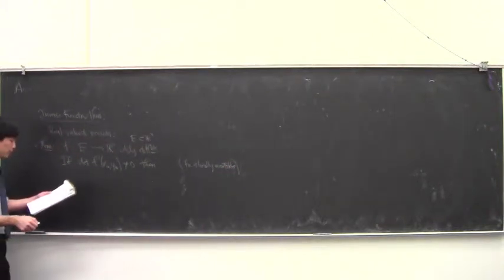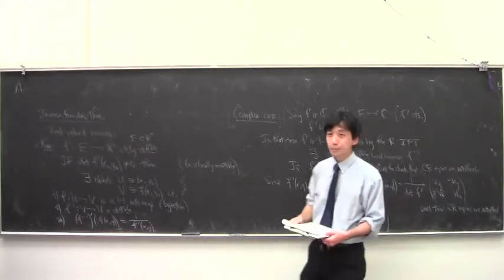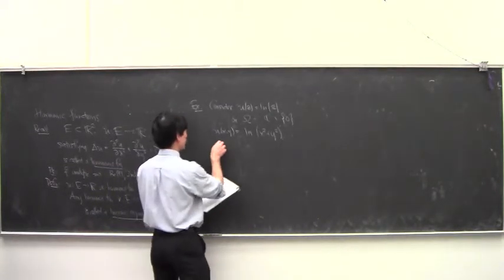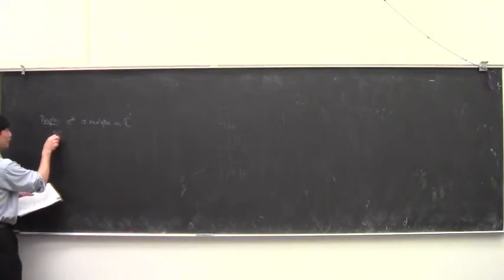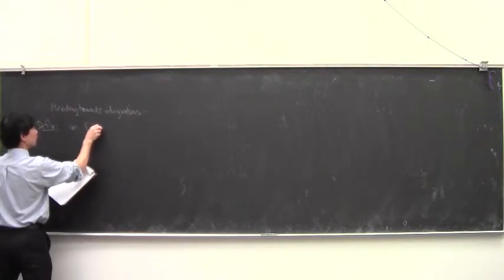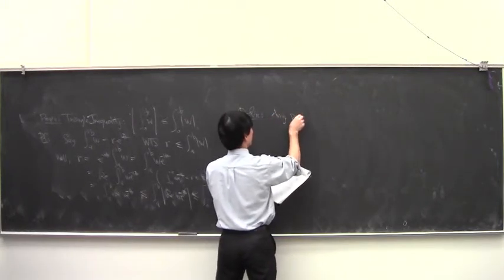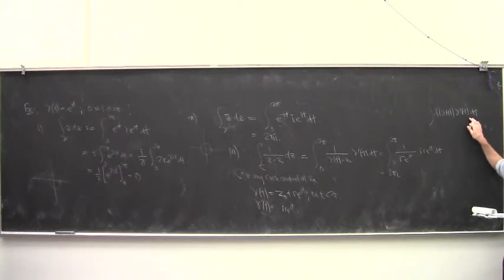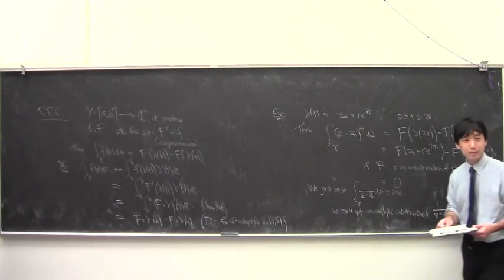Math 135 Complex Analysis Lecture 08 021215: Harmonic Functions, Differentiation, Contour Integrals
Inverse function theorem (for analytic functions); harmonic functions; harmonic conjugates; (example of) non-existence of a harmonic conjugate; differentiating the exponential function, the principal branch of the logarithm; contours; contour integrals; examples of contour integration